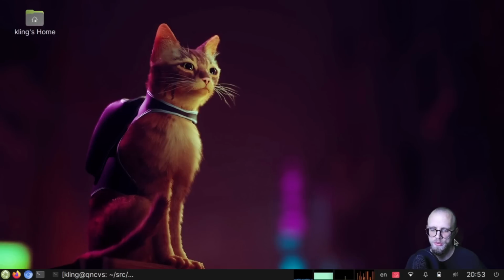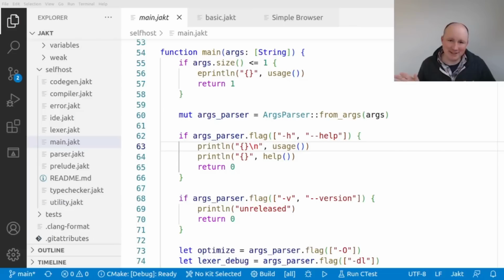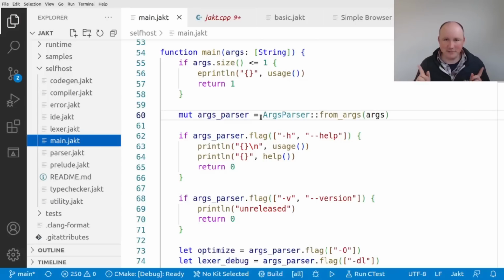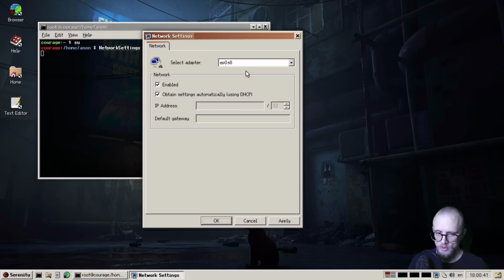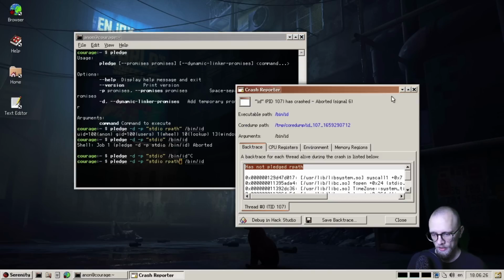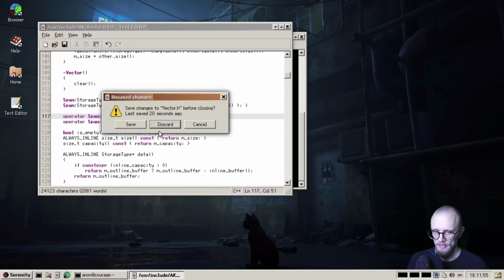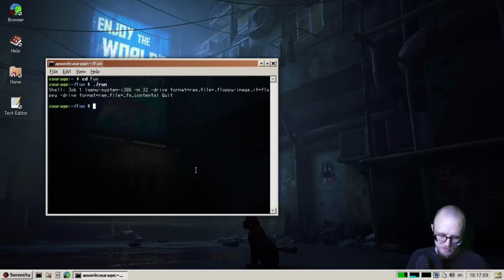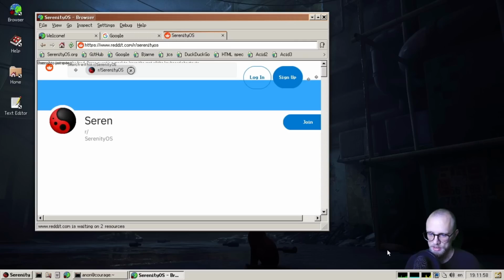SerenityOS update (July 2022)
Get the source!

Timestamps by Damikiller37:
00:00 Intro: Well, Hello Friends : ^ )
00:15 Ladybird: GUI for the LibWeb browser engine running in Linux.
03:03 Jakt: Replacing the Rust based compiler with a Self Host Compiler.
06:54 Jakt: The IDE is now driven by the Self Host Compiler.
08:11 Jakt: The Rust compiler has now been deprecated.
10:17 Jakt: Feature Freeze is over; slowly ramping up to speed.
11:11 Jakt: Implementation of References.
12:44 Jakt: Implementation of Closure with Parameter.
13:44 Jakt: Implementation of Guards.
16:00 Network Settings: New Configuration tool for Network Adapters.
17:10 DNS Queries: Now fallback to multiple nameservers when first fails.
17:42 File Manager: Now creates a new process group when you launch a process.
18:20 Workspace Picker: You can now disable it by setting the Rows and Columns to 1.
18:53 UI: Radio Buttons are now drawn programmatically; now honour the theme colours.
19:46 Pledge: A new sandboxing utility to specify a set of pledges with which to execute an application.
23:05 Pixel Paint: PNG Encoder has been improved; now uses filtering to help reduce file size.
25:41 Text Editor: Line traversal that is now a part of the Undo/Redo stack.
26:40 Text Editor: Added Tab Indentation; also a part of the Undo/Redo stack.
27:40 Partition Editor: New app for parsing partitions.
28:50 Kernel: Added ability to see current storage devices and info about them.
30:02 Kernel: Removed Supervisor Memory Pages.
30:51 Ports: A port of QEMU has been made.
33:10 Hex Editor: Null bytes now use a more faded colour to help with visibility.
34:00 Browser: You can now middle click bookmarks and the home button to open them in a new tab.
34:32 Browser: Improvements to HTML progress bar styling.
35:04 Browser: Improvements to CSS Gradients, Border Radius and more!
35:38 Browser: The websites can now respect the OS Colour schemes (Light / Dark).
36:45 Browser: File API, HTML/HTTP requests, XML Serializer.
37:42 Browser: Flexbox improvements which help with supporting sites like Reddit (new), Twitter, etc.
38:27 LibJS: Now at the 69% Pass rate on the Test262 Test Suite (Nice!).
38:56 Outro: Social Shoutouts, Acknowledgements and Sponsor/Donation options. Well, Goodbye Friends : ^ (